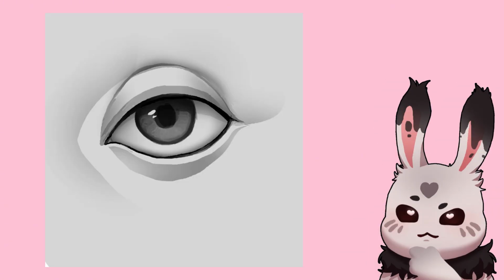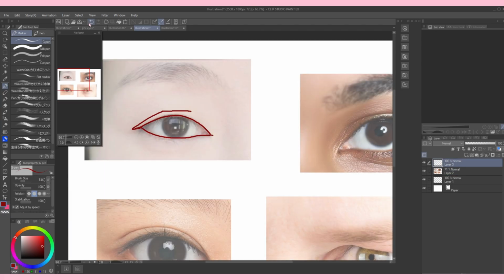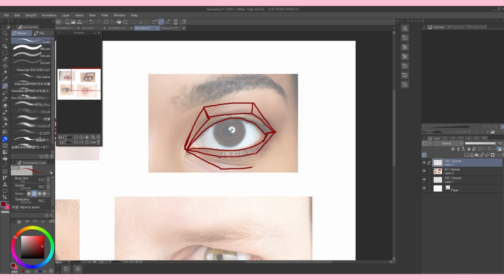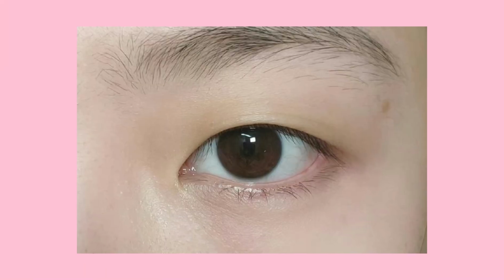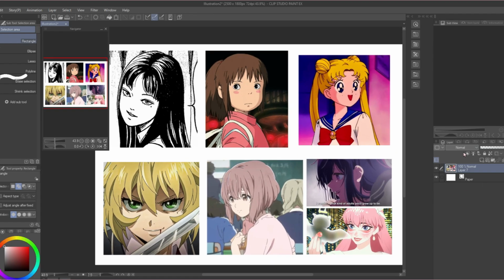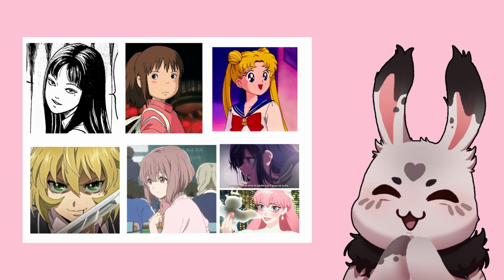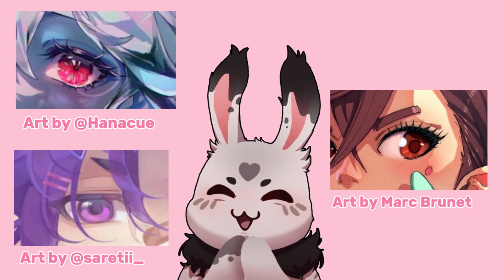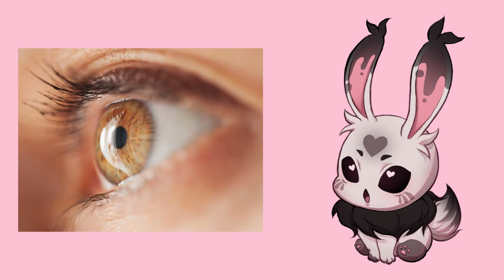How to Draw and Stylize EYES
Hai guys🐰! For once I managed to get a video out on time wohoo! I haven't made any tutorial type videos before so I hope this was even a little helpful.

Program: Clip Studio Paint EX

Chapters:
0:00 Intro
0:23 Forms
0:48 Real eyes
1:47 Stylizing
3:11 How I stylize
3:35 Expressions
4:33 Outro